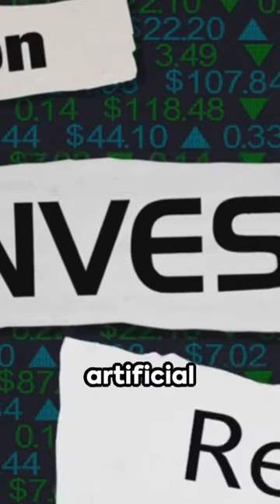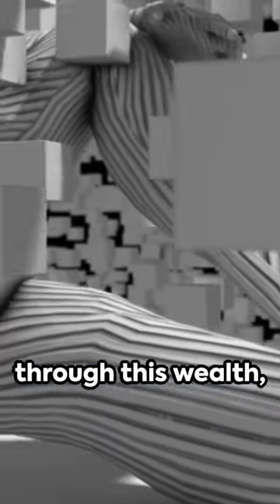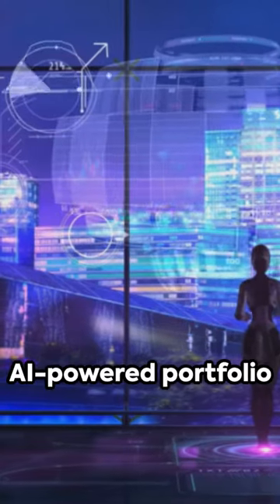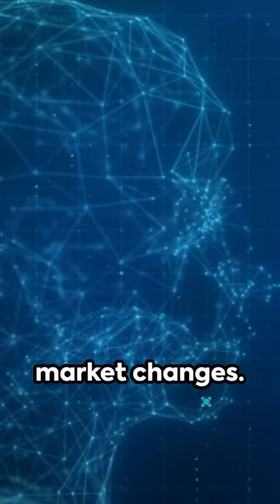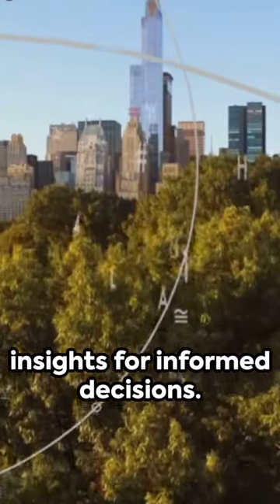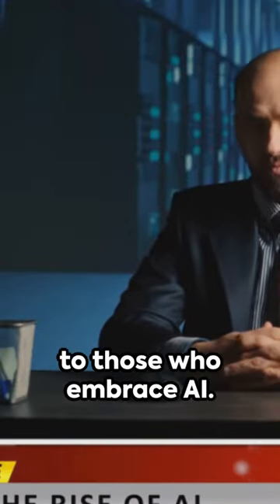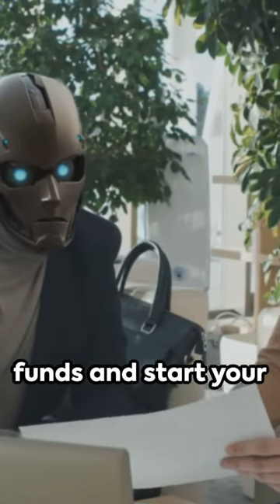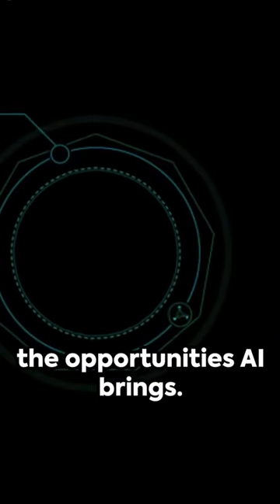Unlocking the Future: AI Investment Opportunities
Welcome to our latest video where we delve into the exciting world of AI investment opportunities! Join us on a fictional journey as we explore the future possibilities that Artificial Intelligence offers for investors. From machine learning and robotics to automation and data analytics, we discuss how AI is reshaping the investment landscape.

If you're curious about the future of AI and its implications for investors, this video is a must-watch! Thank you for tuning in!

OUTLINE:

00:00:00 Unlocking the Future: AI Investment Opportunities
investment opportunities,investment,unlock the future,ai in investment,future of investing,investment strategies,investment insights,investment advice,ai will change the nature of work,how to outperform the stock market,future of work with ai,future of work,future ai coin,future of finance,future,future of ai,future tools,future of money,how will ai change the world,use the open ai api,investinaifuture,real estate investing,ventures,investing